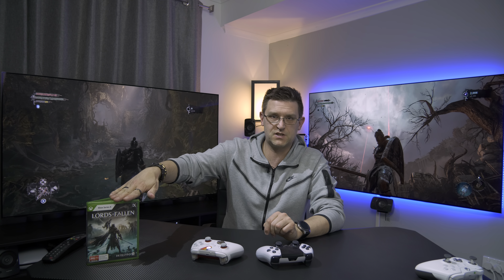Lords of the Fallen - AMAZING HDR - Best Settings for PS5 / Xbox - No HDR Black Level Raise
Please use Shadow Detail -5 on Samsung TV & FTDA Settings -4 on LG TV's
0:00 I was skeptical
 0:32 YouTube and HDR is a problem!
1:20 PS5 & Xbox X tested - No PC Version
2:04 HDR System Level Calibration
2:28 HDR In-game Settings Part 1
4:45 HDR Black Level Raise
6:26 VRR Black Level Raise
7:57 HDR In-Game Settings Part 2
9:21 HDR Colors
10:07 Dolby Vision vs HGiG vs DTM ON
12:04 Recommended Settings PS5 & Xbox & PC - Please use Shadow Detail -5 on Samsung TV & FTDA Settings -4 on LG TV's
14:59 SDR vs HGIG - Summary HDR is much better